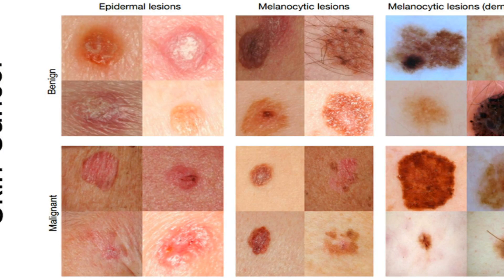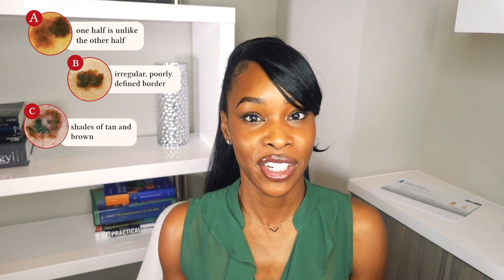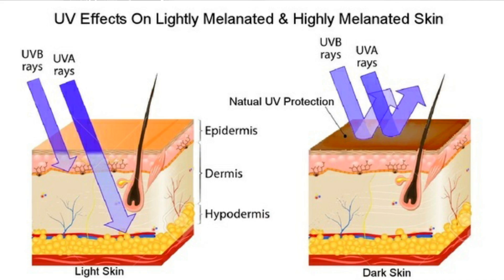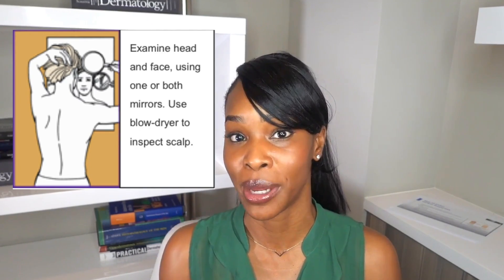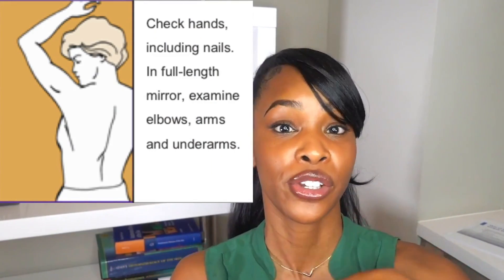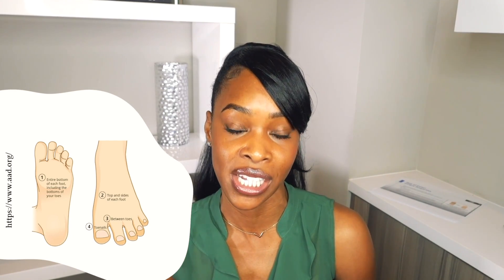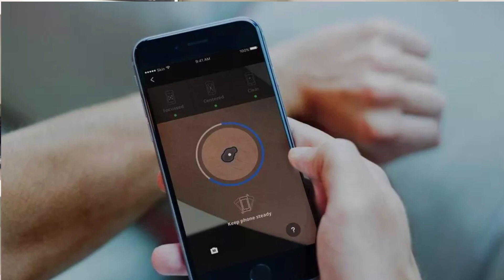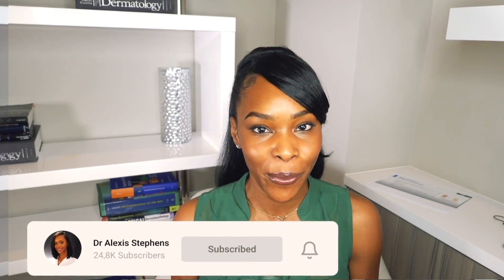HOW TO DO A FULL BODY SKIN EXAM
Board Certified Dermatologist Dr. Alexis Stephens walks you through how to do a self skin exam, what to look for and when to seek help.
Learning how to do a full body skin exam can help detect skin cancer early and possibly help to save your life or the life of a loved one.
In this video you learn what to look for in suspicious moles or growths.

EVERYONE, of every skin tone, shade, and color is prone to devoping skin cancer! This is why everyone can benefits from learning the ABCDE'S of skin cancer reviewed in this video.